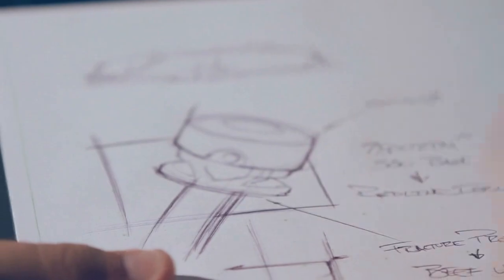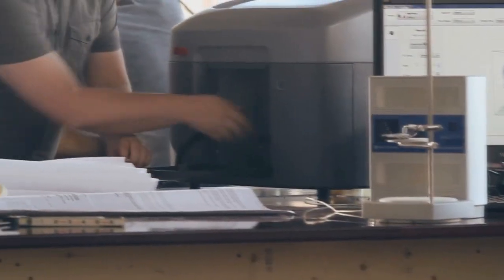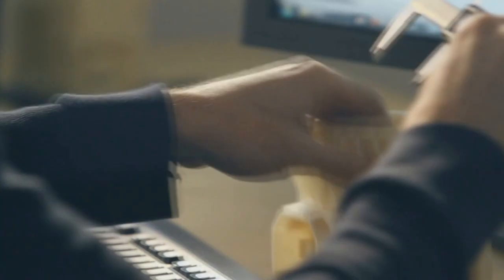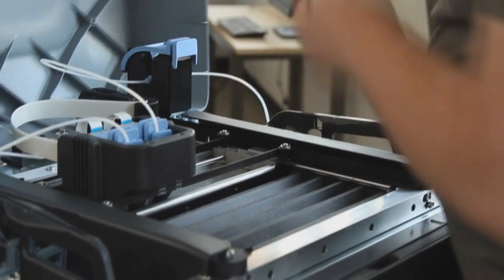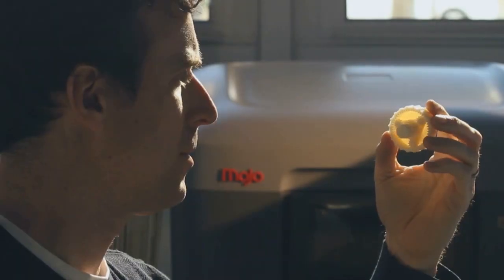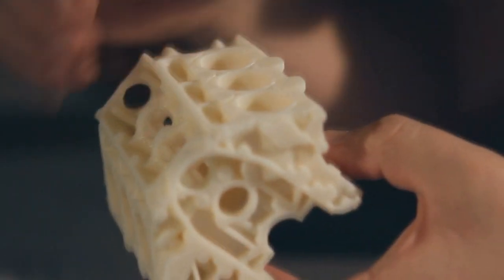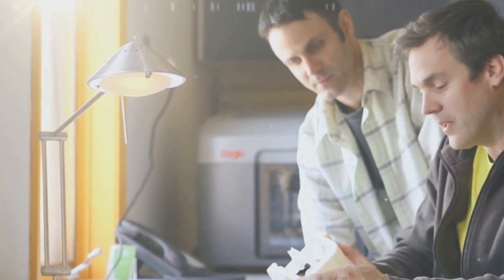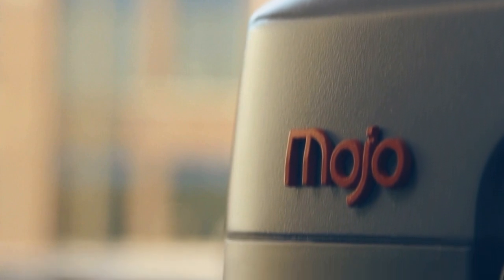Top 5 Best 3D Printers You Must Buy - Cheap 3D Printers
For you, we've compiled a 3D printer in price could buy everyone. 3D printers since its release, the issue of interest for everyone. The prices of 3D printers, 3D features of the printer, the size of the 3D printer, everyone wants to know them. Although prices have if appropriate, have not yet entered the home of every computer user. So because we are in, we have compiled the most convenient and the best features in the 5-3D printer for you.
The prices of 3D printers culled starts at $ 1,099.00

To listen to some nice music and relax, you can visit our friendly channel "TRG"

We have selected for you a 3D printer and the names of the websites.

5 - Stratasys Mojo Desktop 3D Printer

Pricing :
MakerBot Replicator 2 Desktop 3D Printer Price : $1,898.00
Fabbster 11-1 3D Printer Kit Price : $1,800.00
EASY3DMAKER 3D Printer Price : $3,710.00
FLASHFORGE Dreamer Dual Extrusion 3D Printer Price : $1,099.00
Stratasys Mojo Desktop 3D Printer : $5,999.99

Wikipedia: 3D printing, also known as additive manufacturing (AM), refers to various processes used to synthesize a three-dimensional object. In 3D printing, successive layers of material are formed under computer control to create an object. These objects can be of almost any shape or geometry, and are produced from a 3D model or other electronic data source. A 3D printer is a type of industrial robot.

Futurologists such as Jeremy Rifkin believe that 3D printing signals the beginning of a third industrial revolution, succeeding the production line assembly that dominated manufacturing starting in the late 19th century. Using the power of the Internet, it may eventually be possible to send a blueprint of any product to any place in the world to be replicated by a 3D printer with "elemental inks" capable of being combined into any material substance of any desired form.

3D printing in the term's original sense refers to processes that sequentially deposit material onto a powder bed with inkjet printer heads. More recently, the meaning of the term has expanded to encompass a wider variety of techniques such as extrusion and sintering-based processes. Technical standards generally use the term additive manufacturing for this broader sense. Cheap 3D Printer.

These videos are taken from Creative Tools's Vimeo channel.